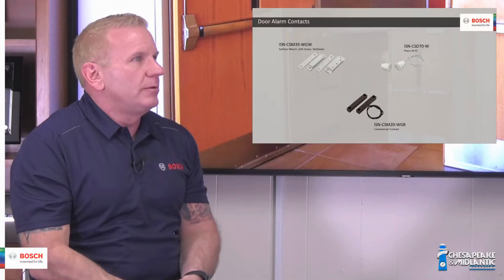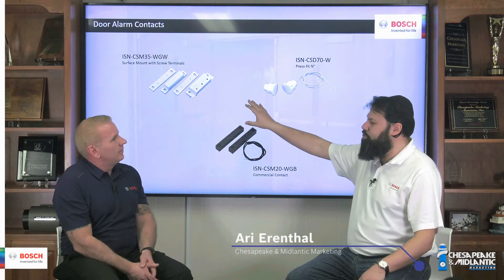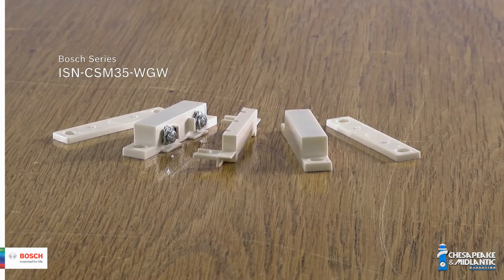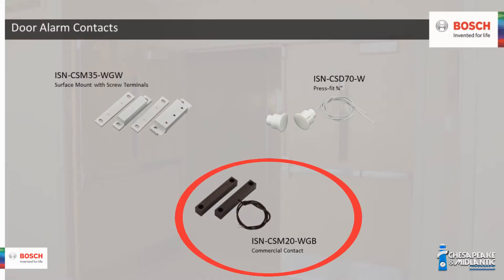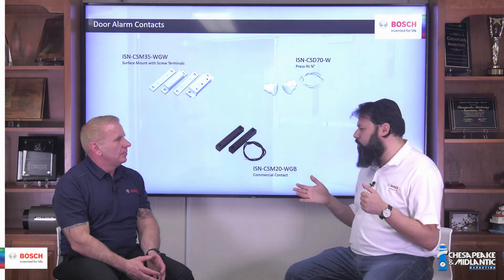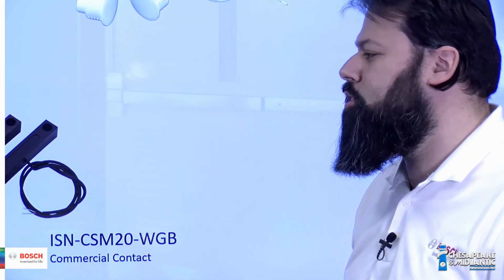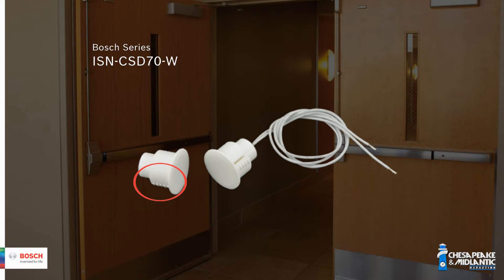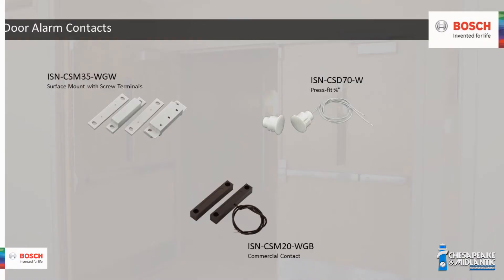What is a door alarm sensor or door contact?